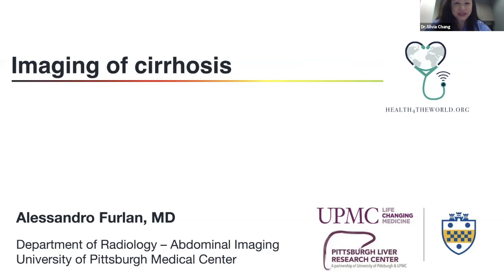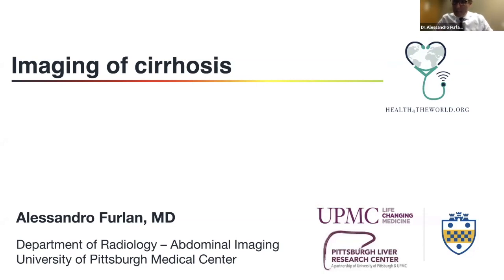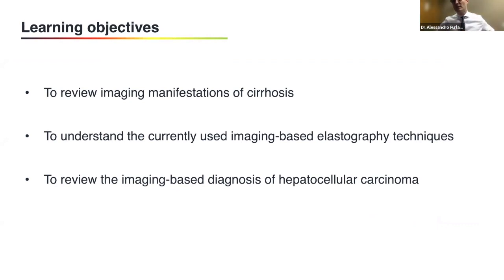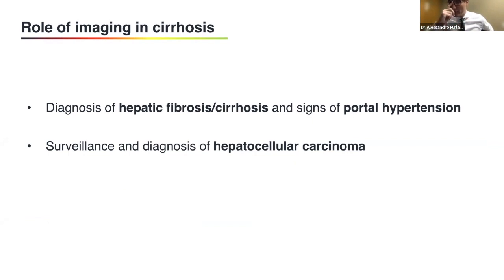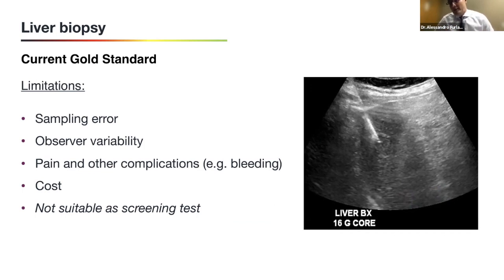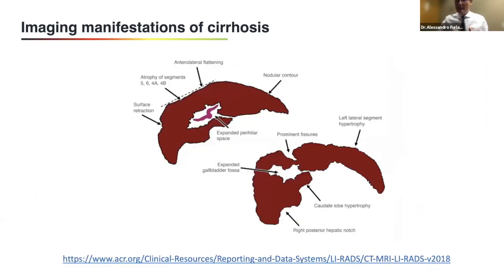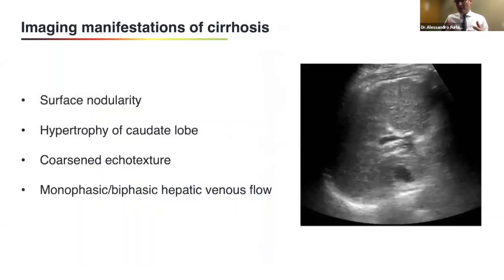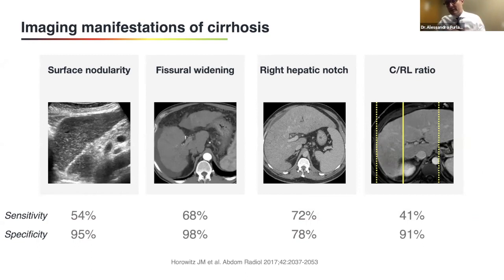Imaging of Cirrhosis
Dr. Alessandro Furlan